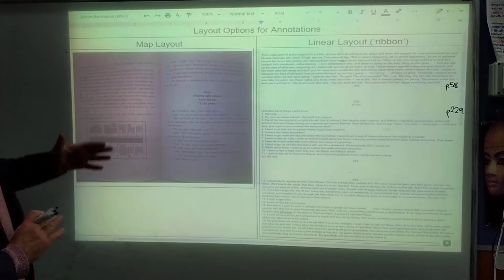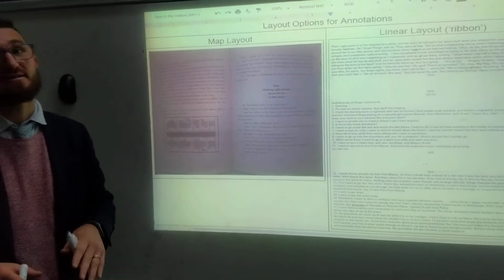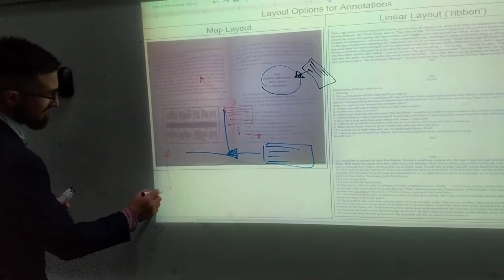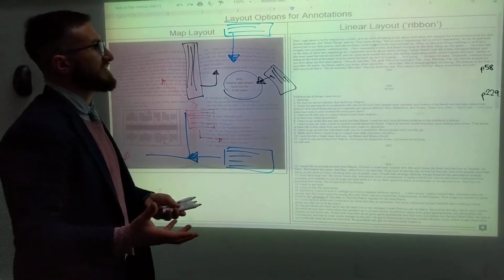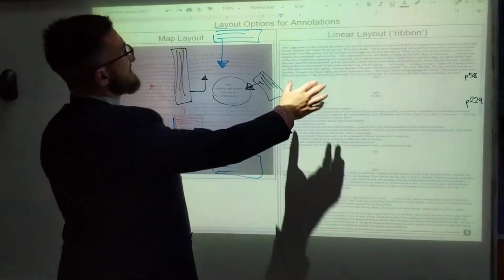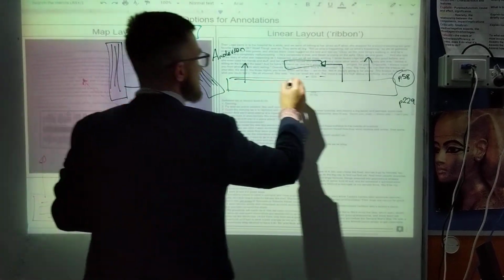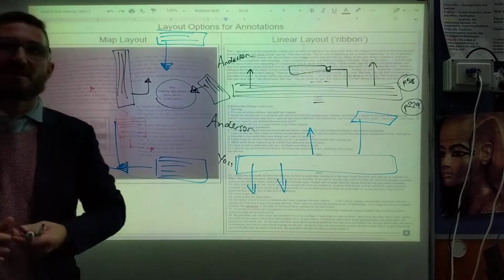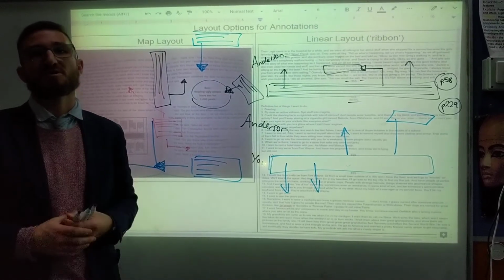How to Annotation...Task 3 Module B - Close Study of Literature - HSC English Standard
Wyndham College
English Standard
Assessment Task 3 2019
Close Study of Literature
Feed by M T Anderson and The Curious Incident of the Dog in the Nighttime by Mark Haddon.

Two main layout options for this task include: A) The Map (spread out) or B) The Ribbon (linear down the page).